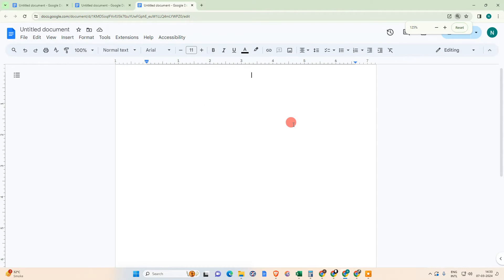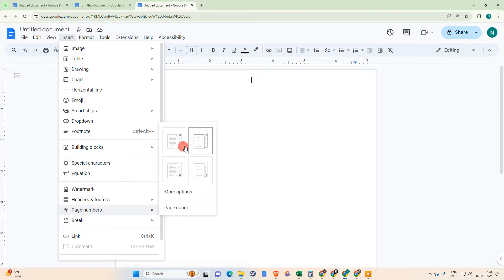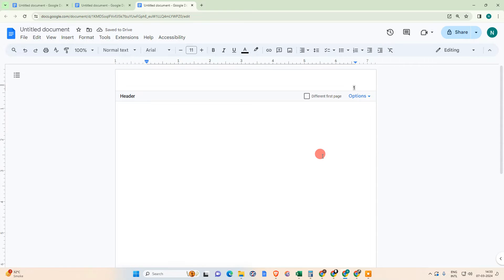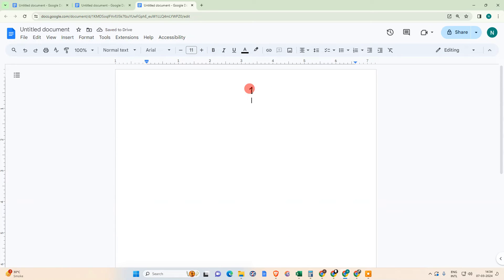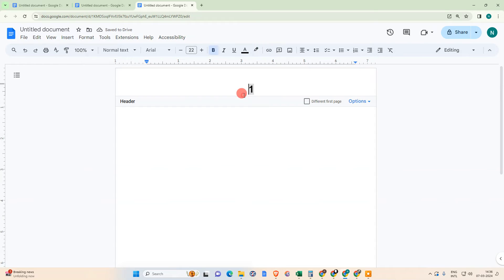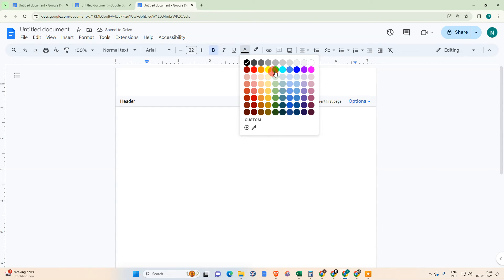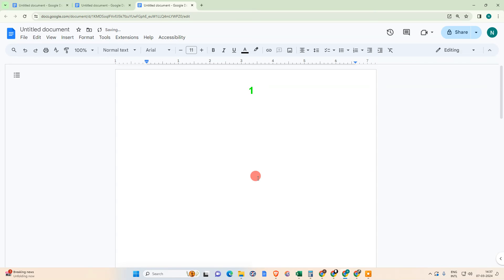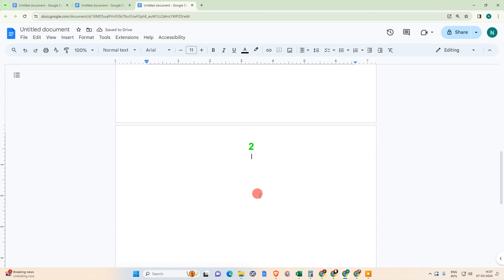How to Center Page Numbers in Google Docs Document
on google docs, How to Center Page Numbers in Google Docs. so just follow this tutorial and learn how to do this.